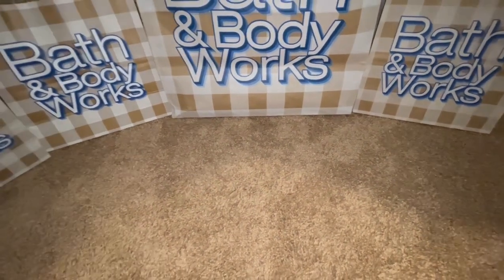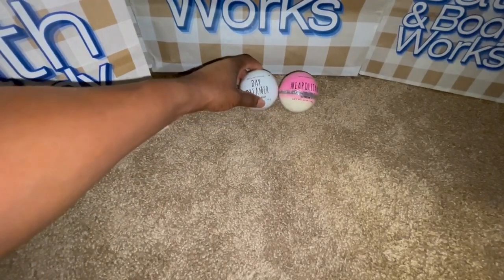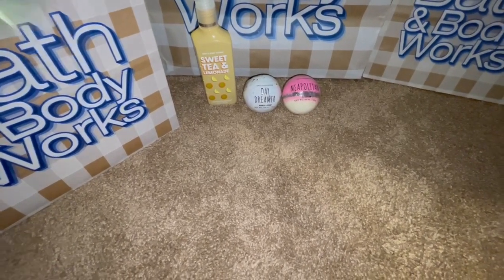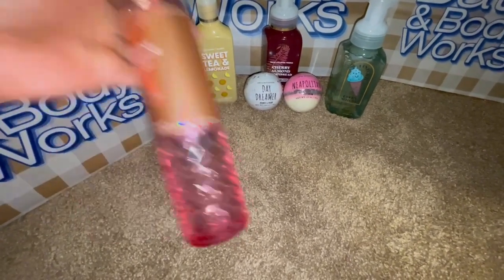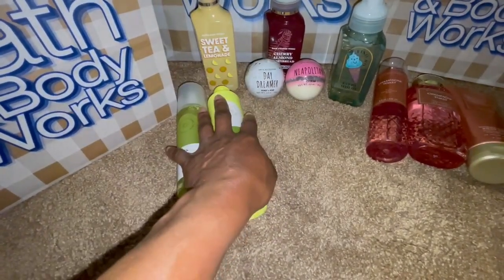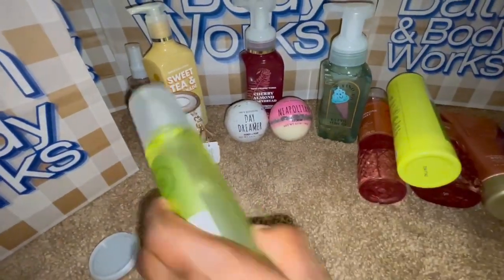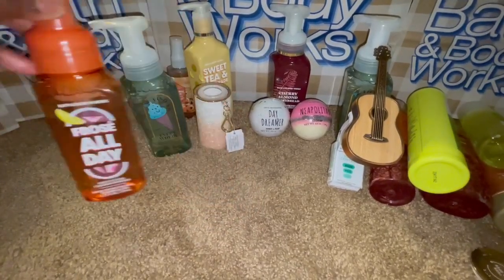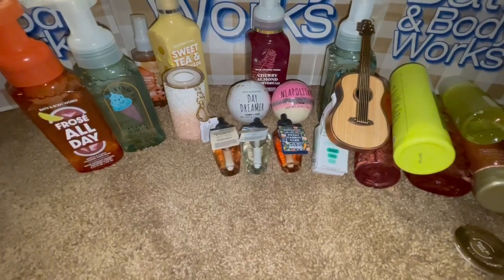Bath and Body Works Gifts 🎁 for Friends 🥰